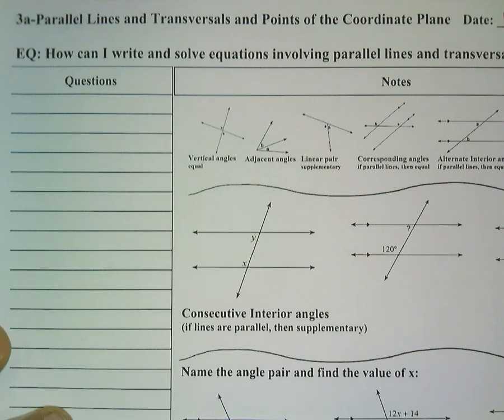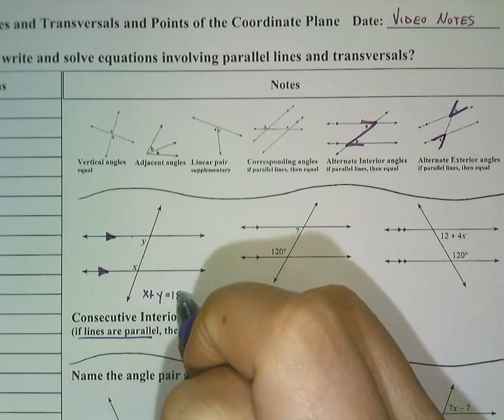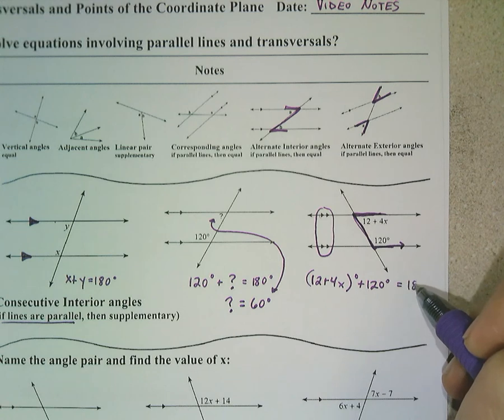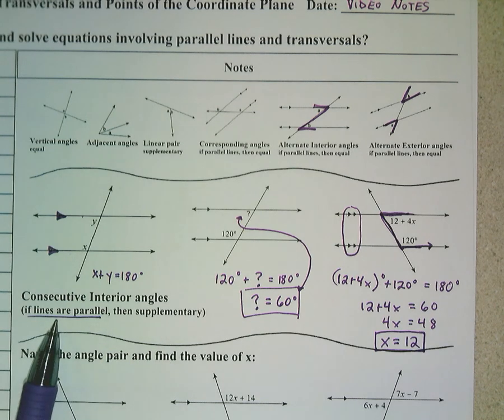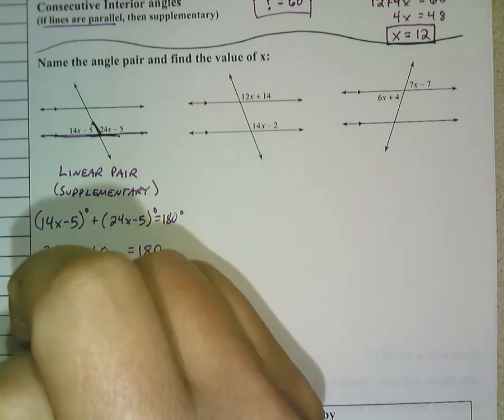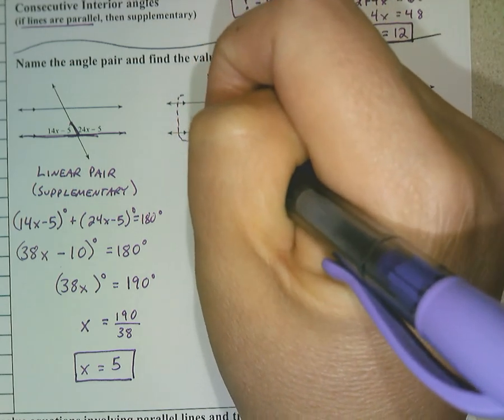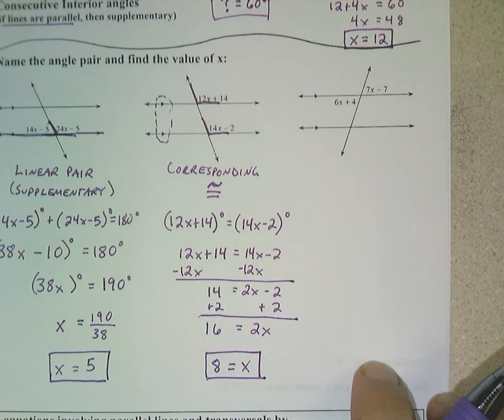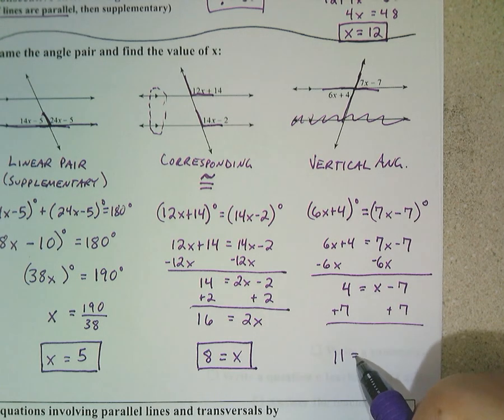INB 1.3a Parallel Lines & Transversals